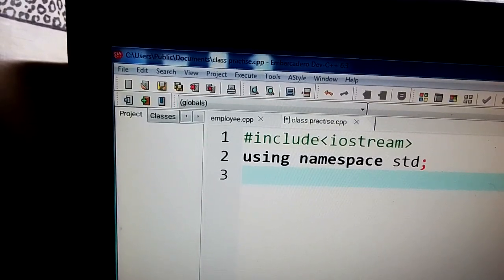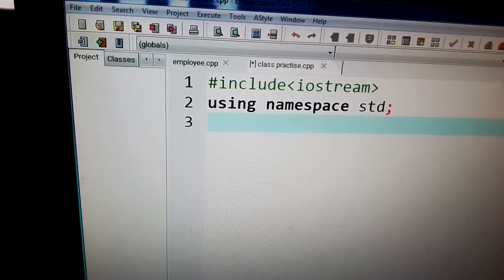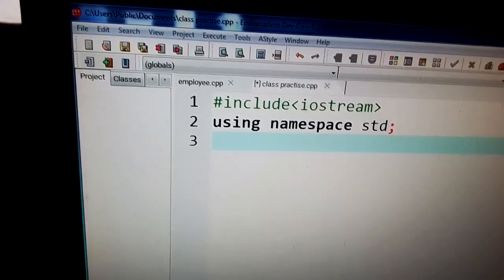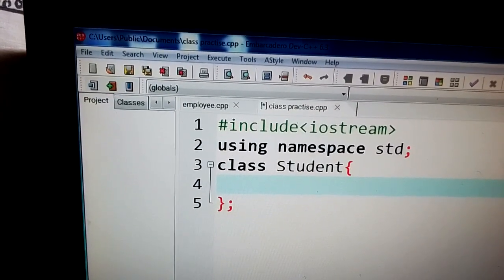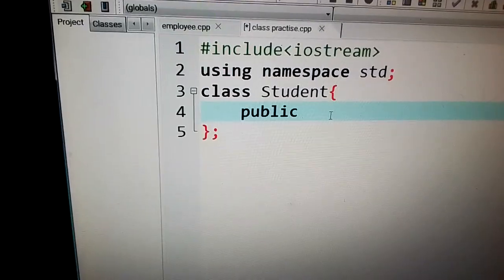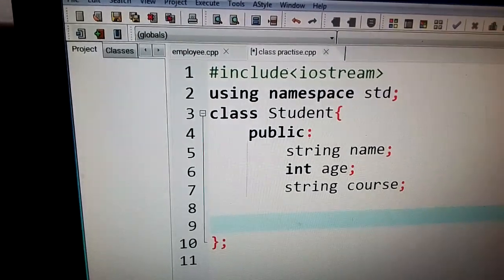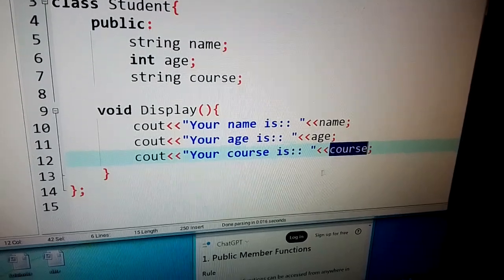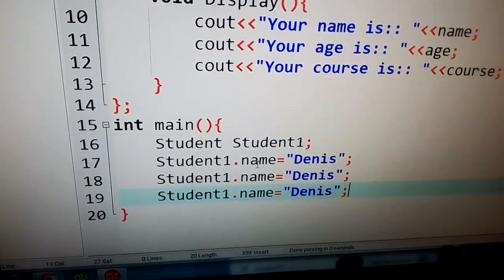March 15, 2026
Introduction to C++ Classes and objects. check back for constructors